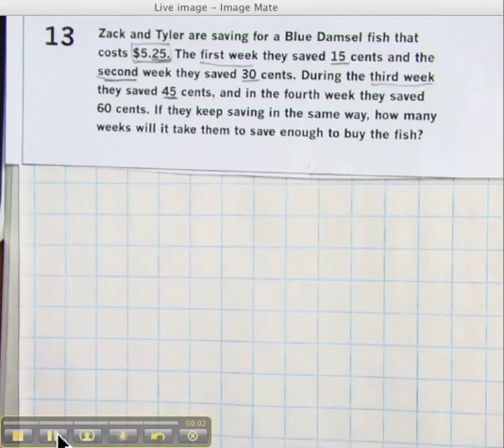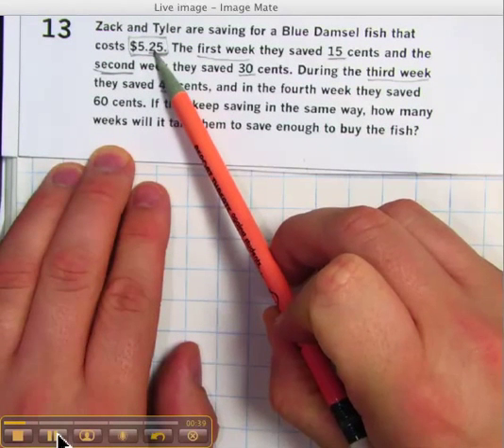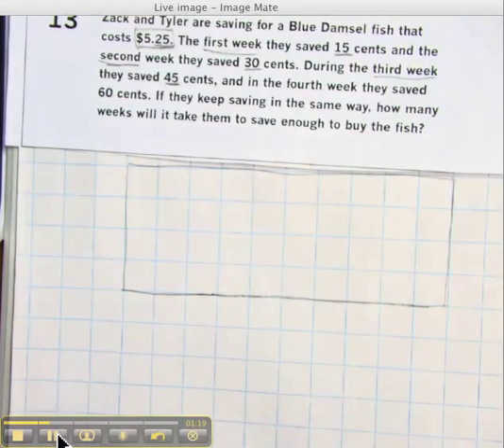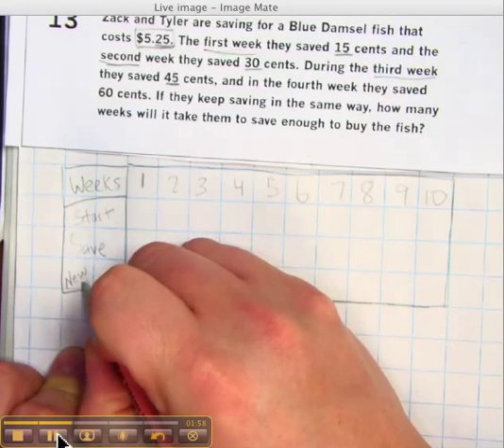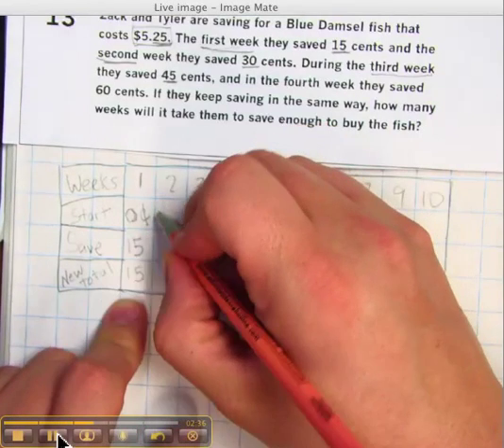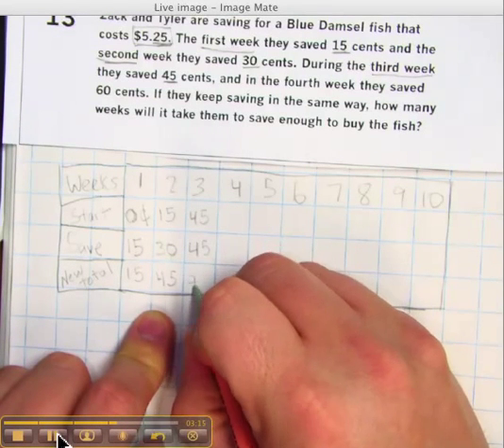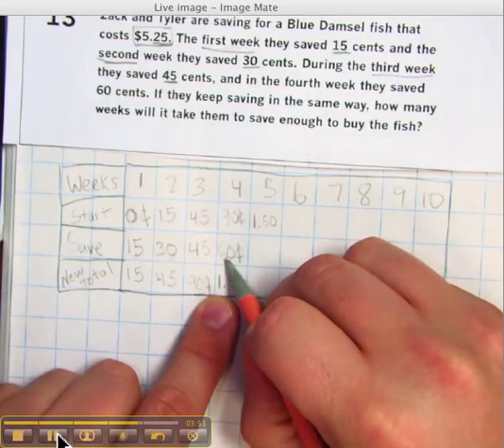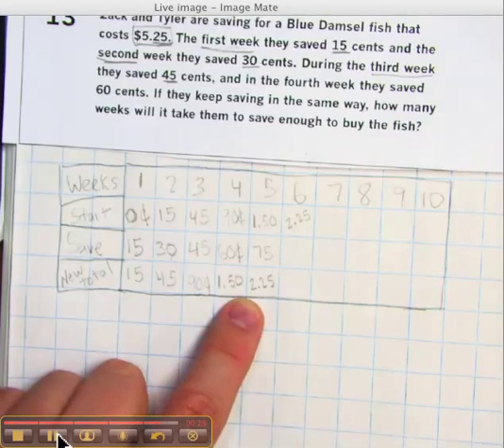Problem Solving - Money problems